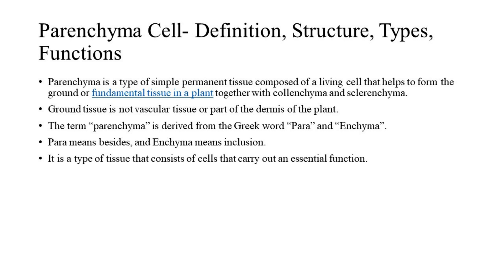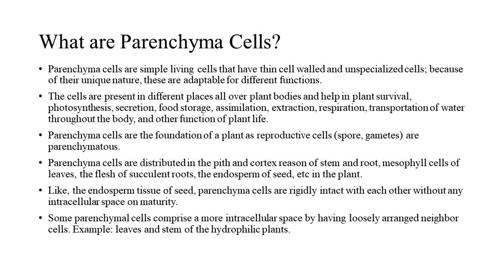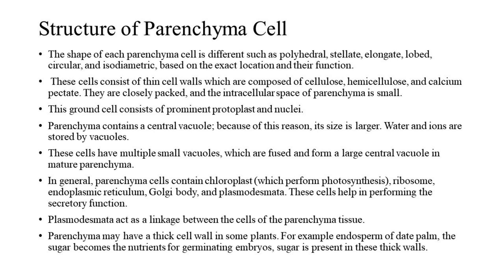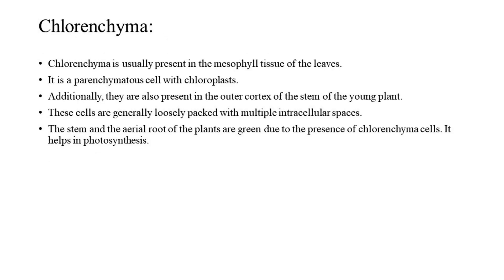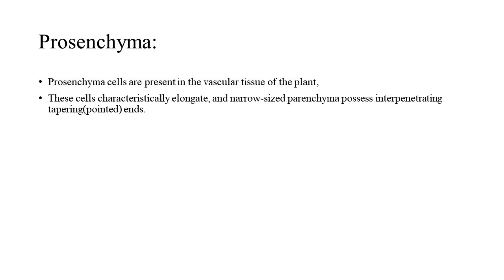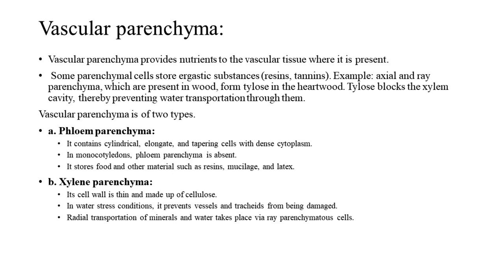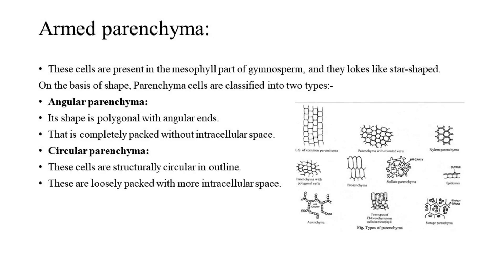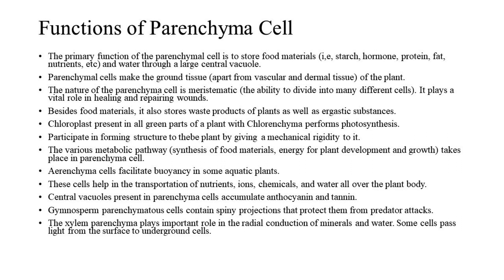Parenchyma Cell- Definition, Structure, Types, Functions